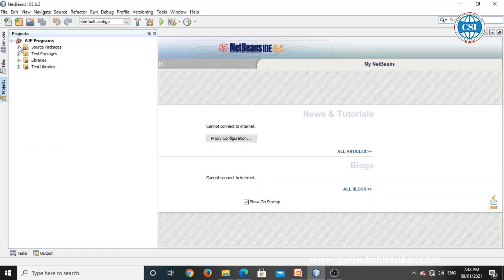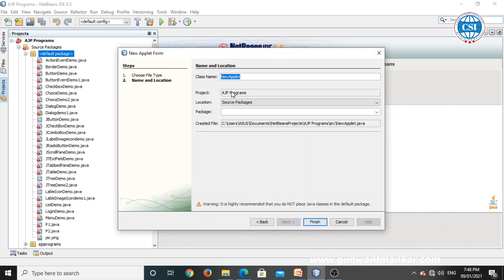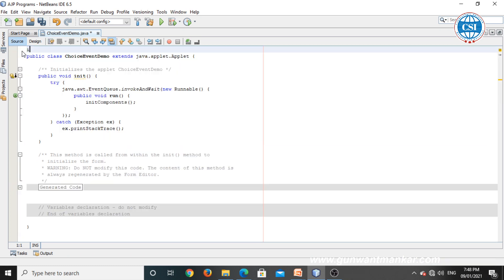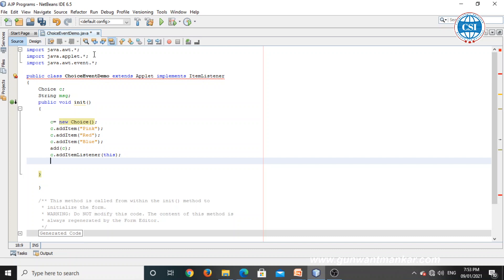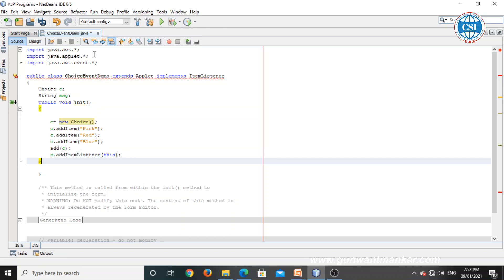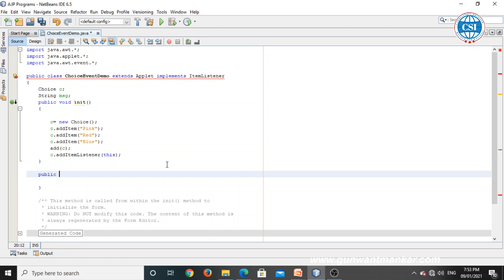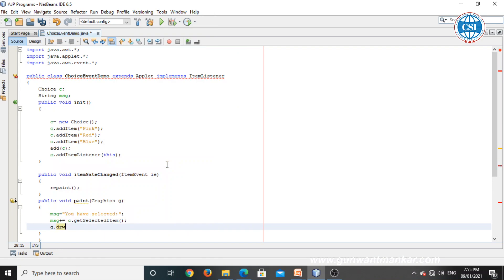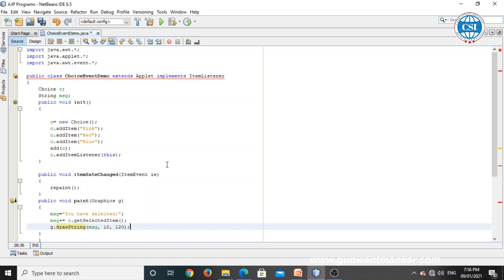AJP- 22517 | Unit-III Event Handling | Topic-4 ItemListener interface with program.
Subject:- Advanced Java Programming (AJP-#22517)
Unit-III
Topic- ItemListener interface with Program
Branch:- CO/CM/CW 5th sem As per "I" Scheme Syllabus
Board